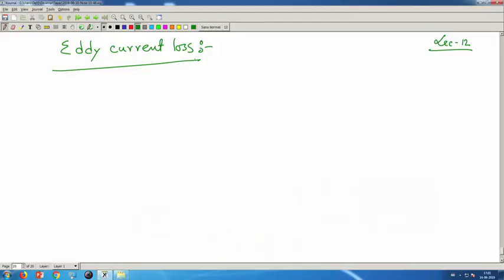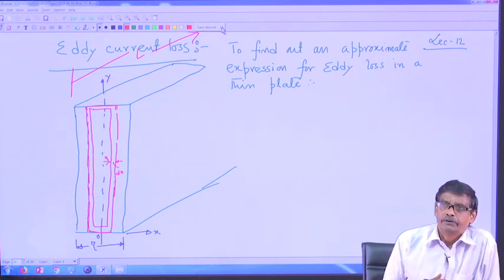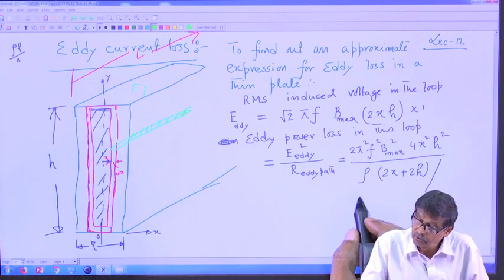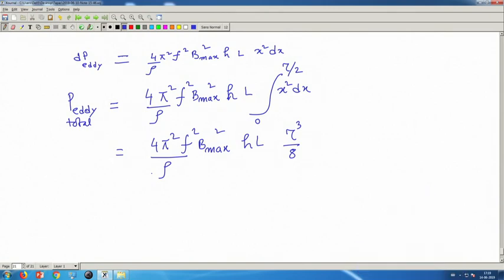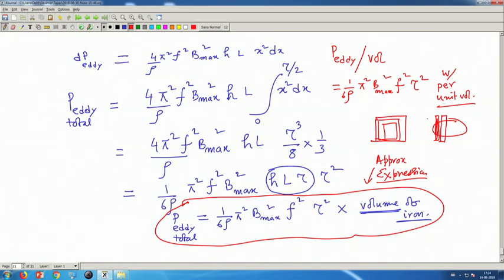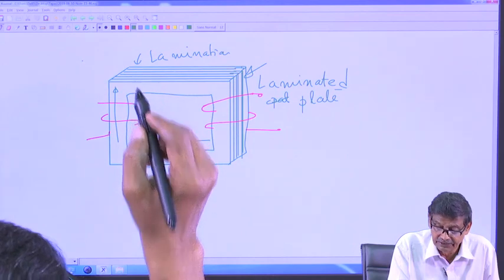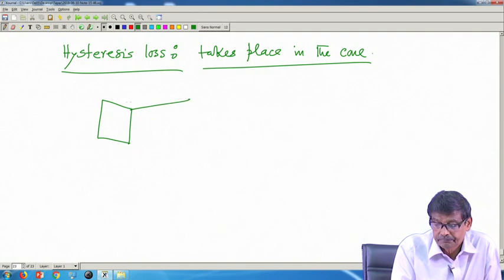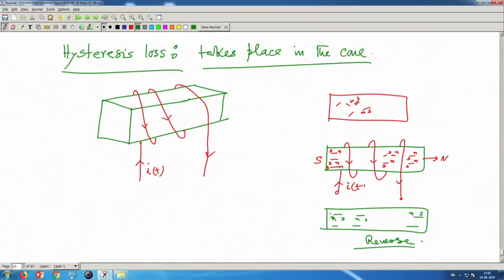Lecture 12 Factors on Eddy Current Loss Depends